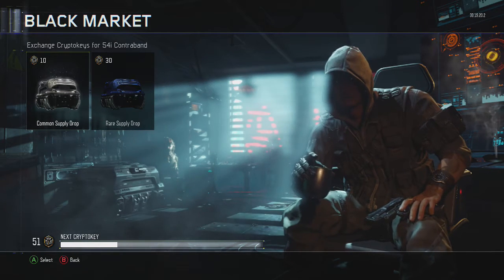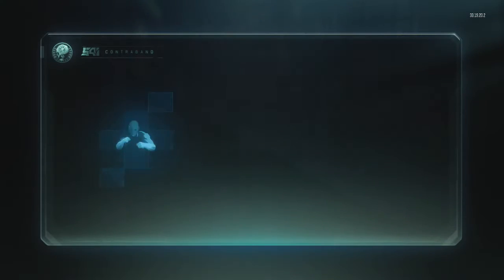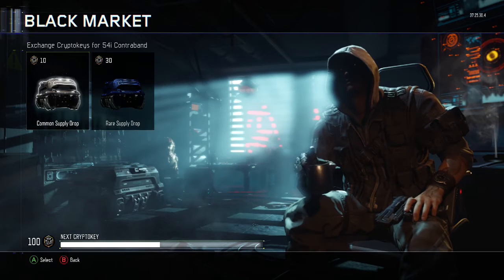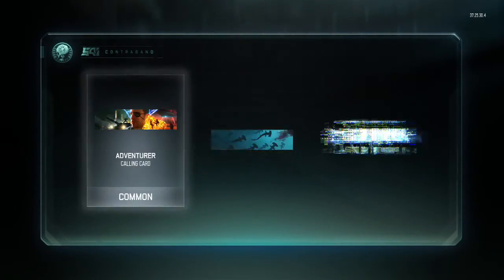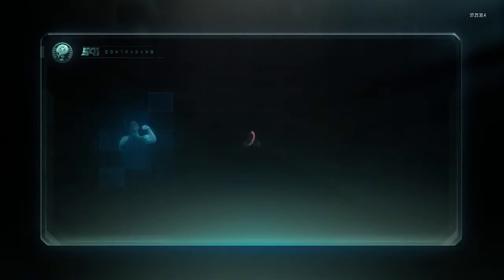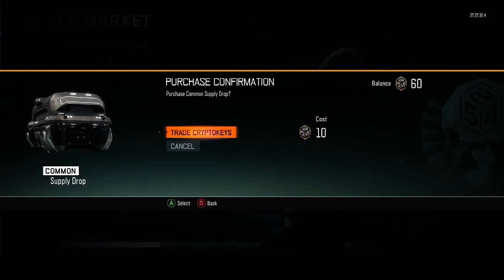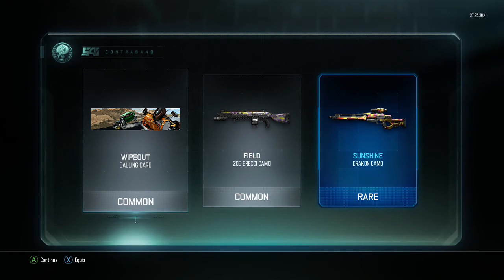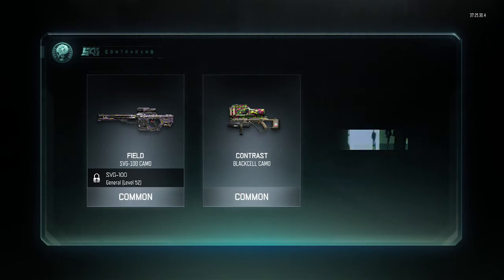Shax: 100 Criptokeys Supply Drop Opening